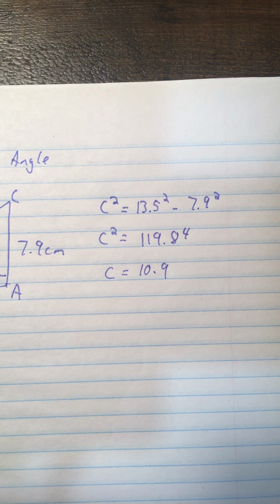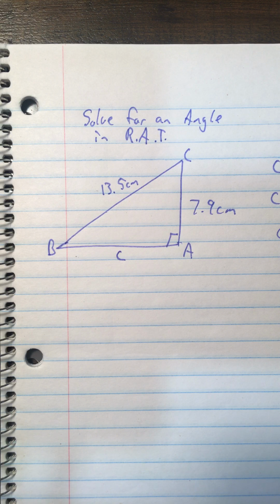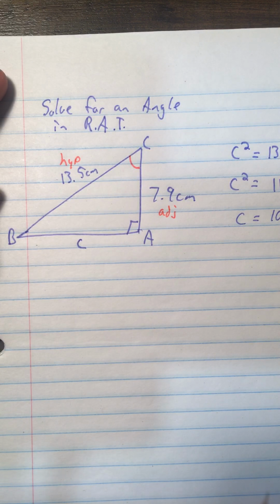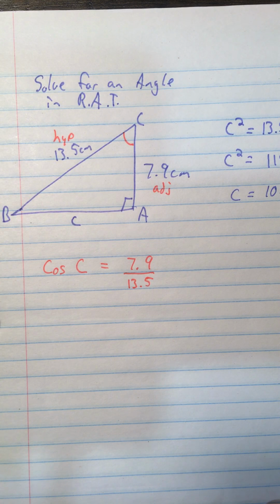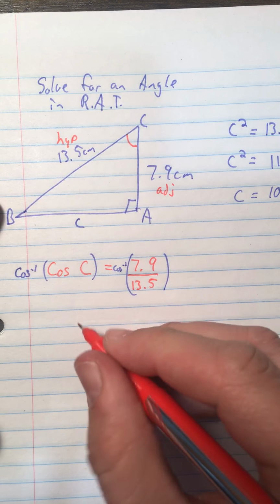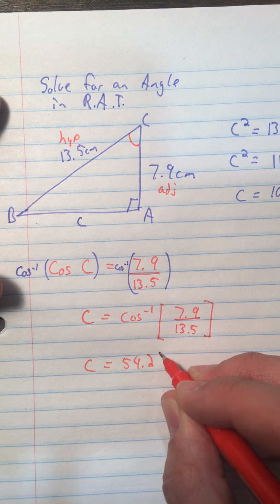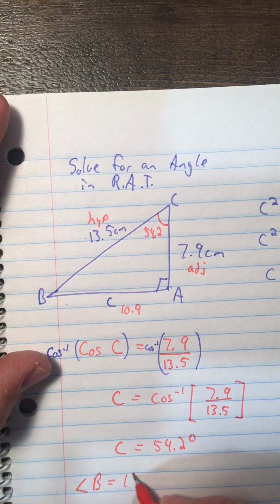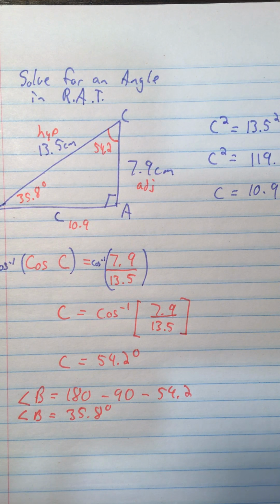11M-Trig 2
Finding an angle for right angled triangles.